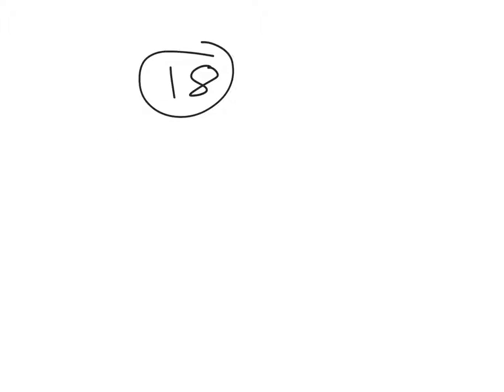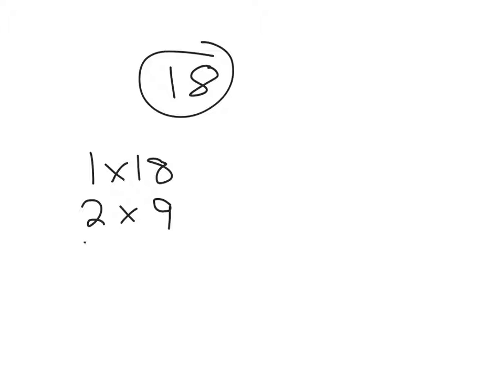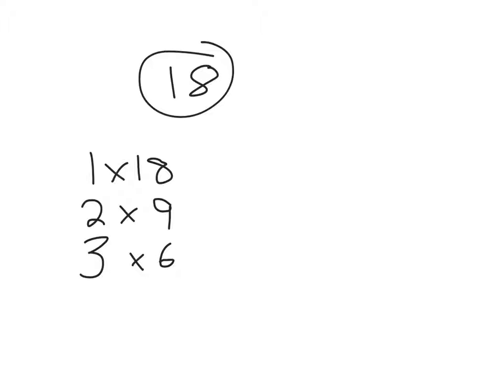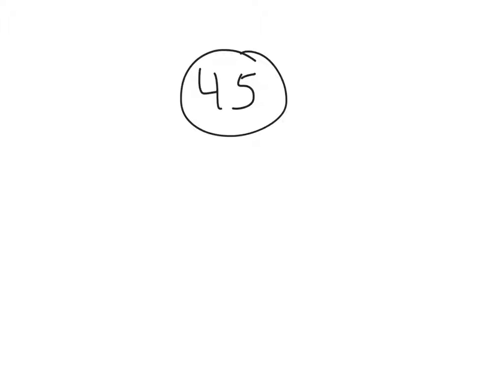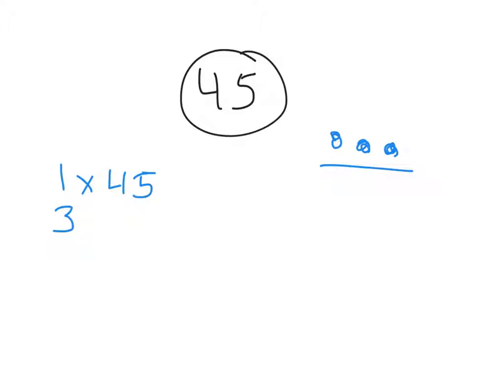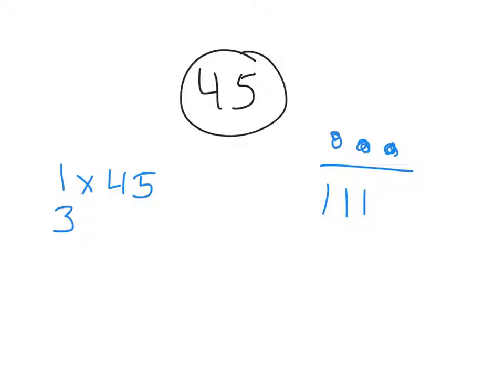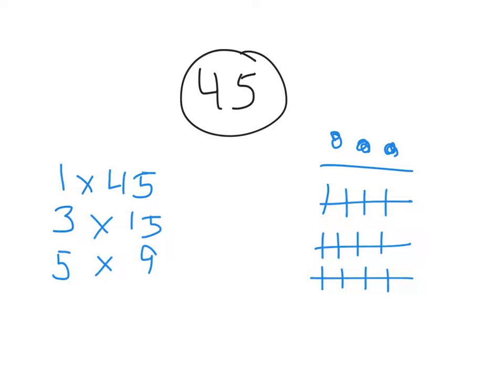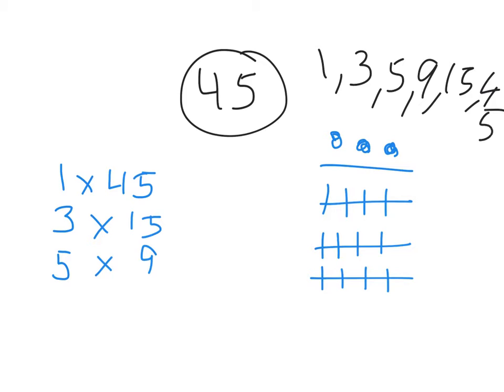Finding Factors of Numbers